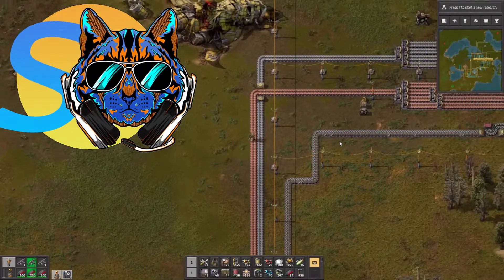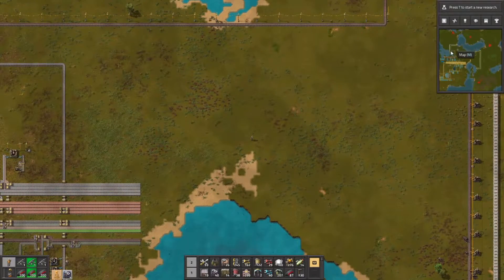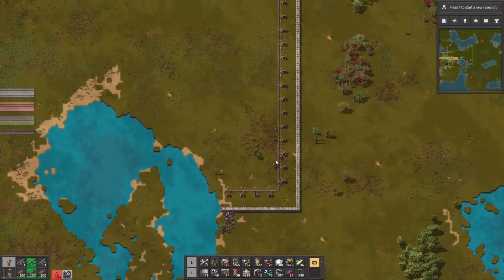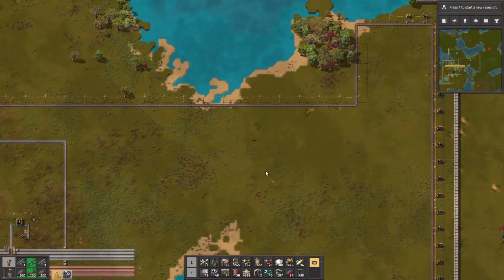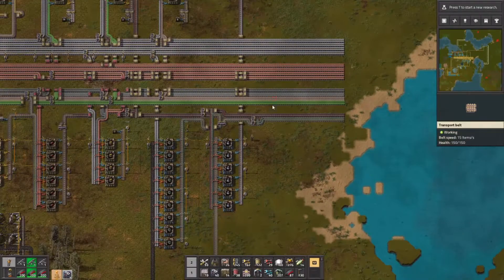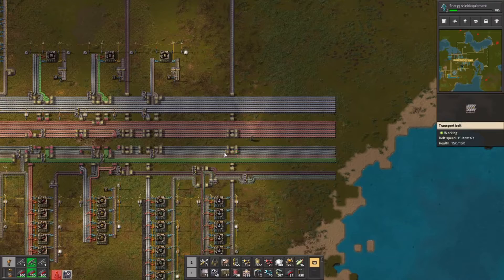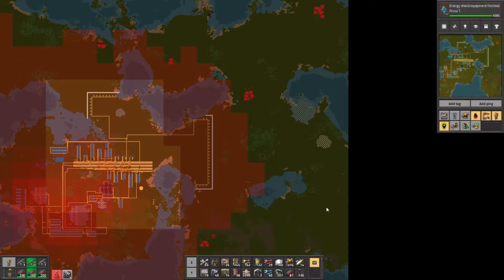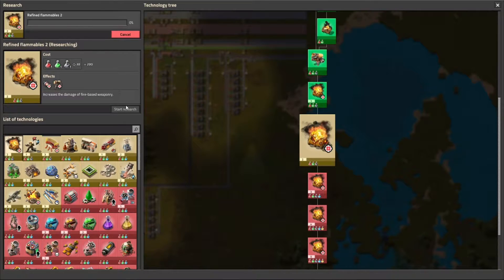#10 A New Satelite Base | Lets Play Factorio: Lakeworld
Lets try that bus again.  I have a few new ideas to plan for.  We'll be riding those trains in no time.  Watch out for those biters and jump onboard!